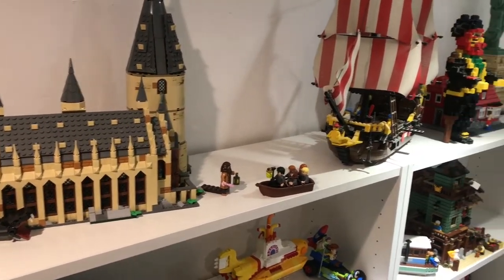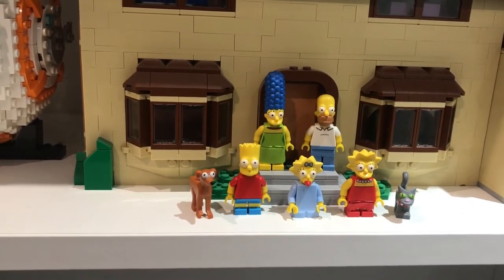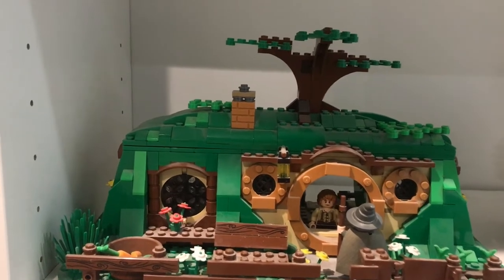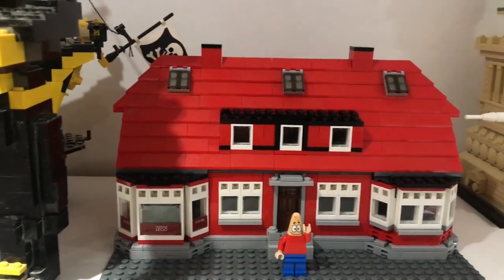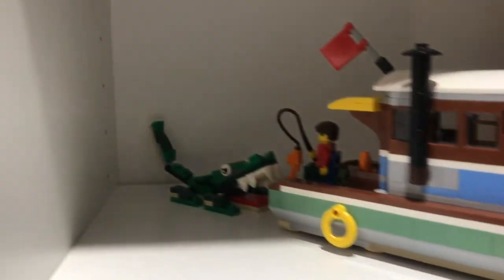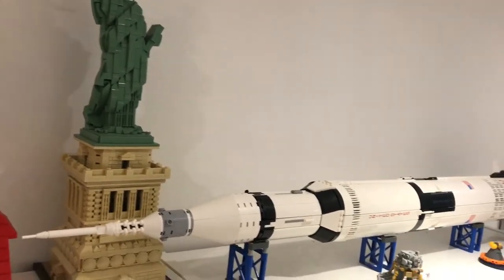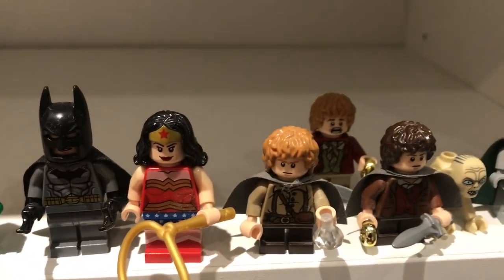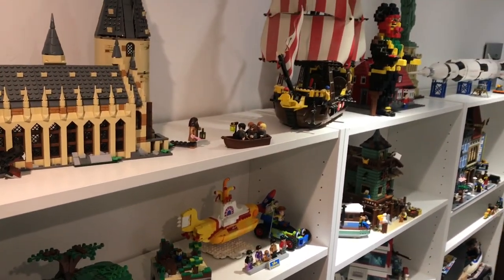Complete LEGO Collection Tour!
My LEGO collection in full! Well until I buy something that is...